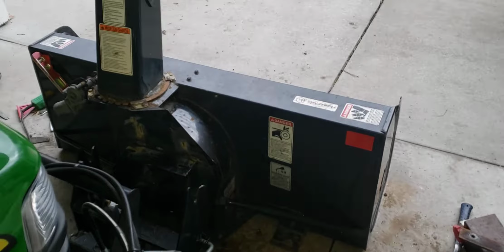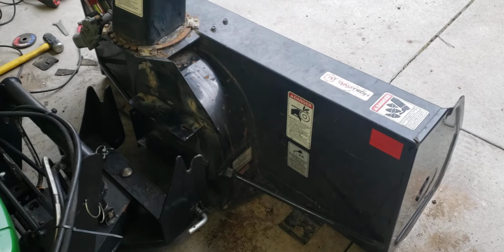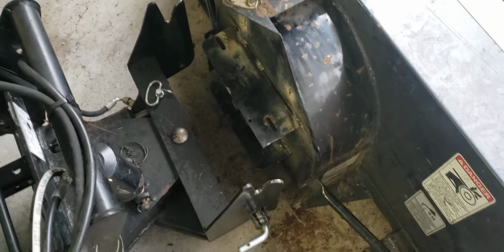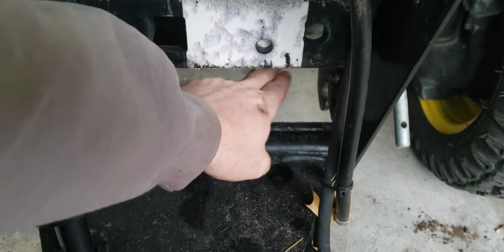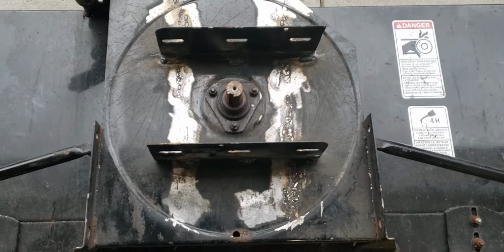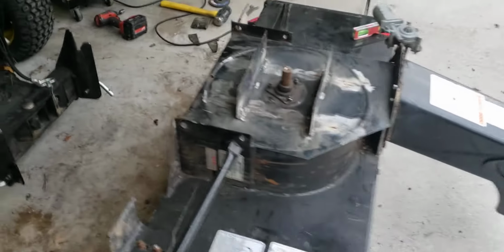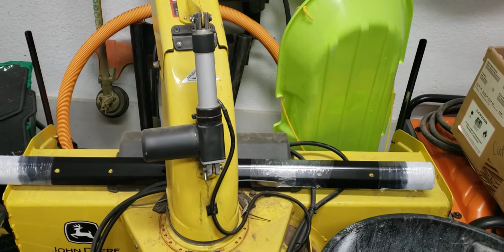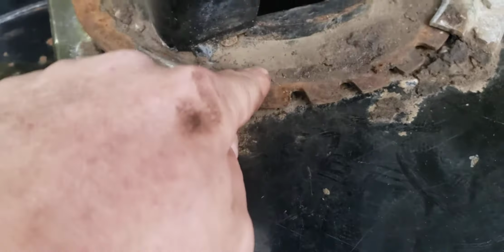John Deere X748 with Rad Tech snowblower part 1.